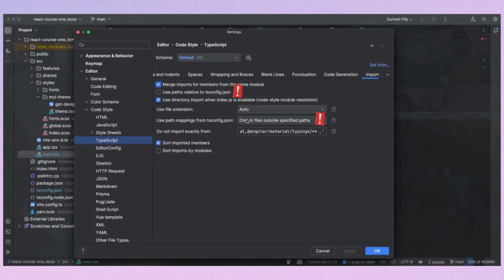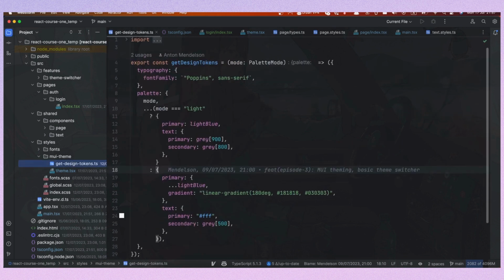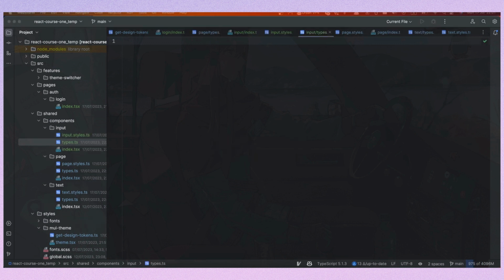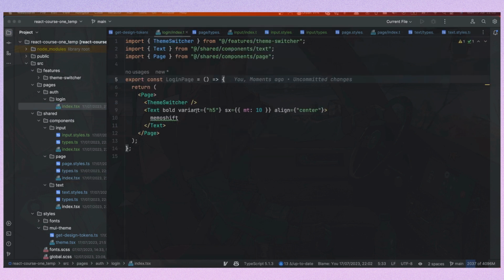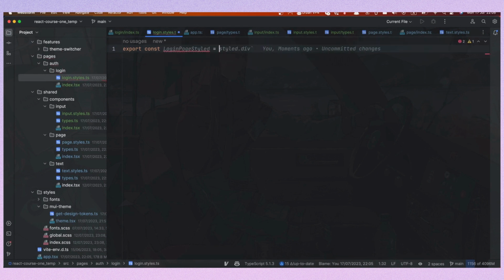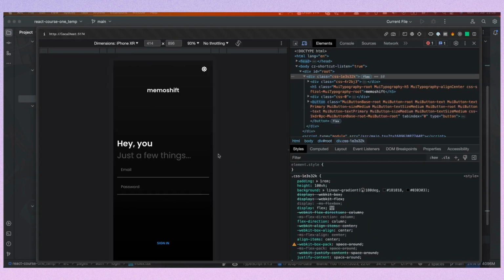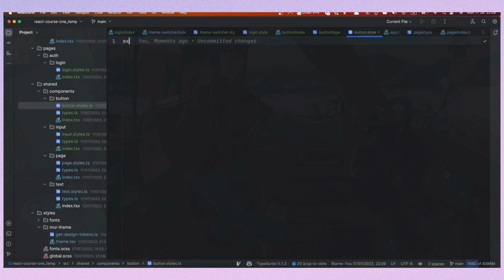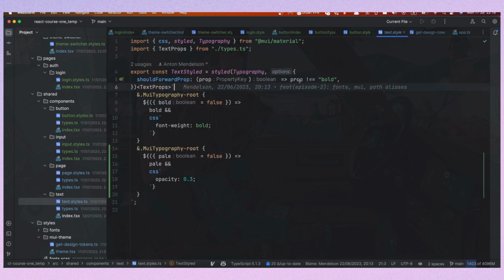React Course One | Episode 4 - Basic UI for Login Page | React Tutorial | Material UI Tutorial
In today's video, we will build the UI for a login page.